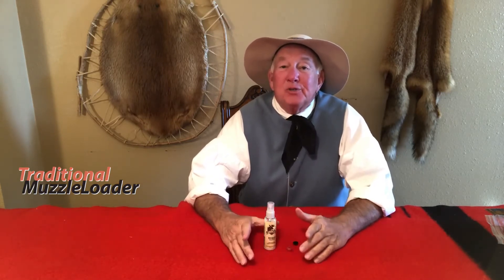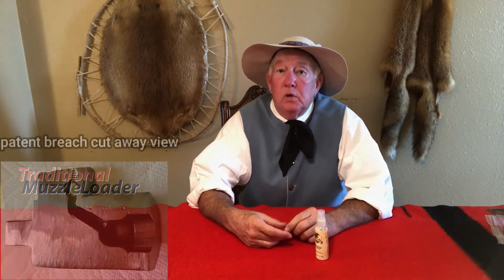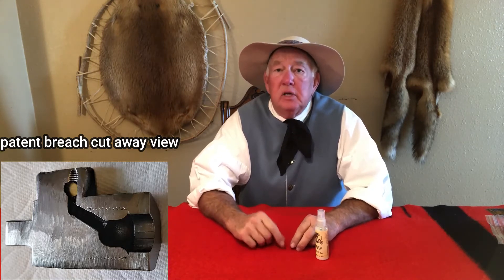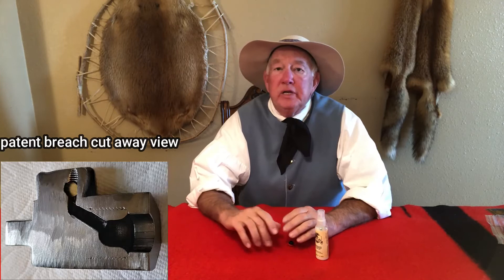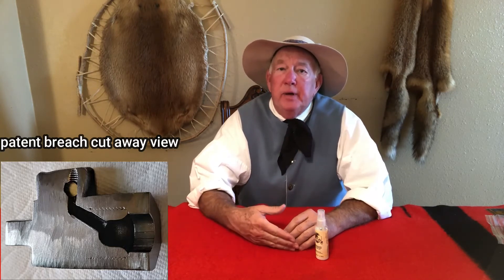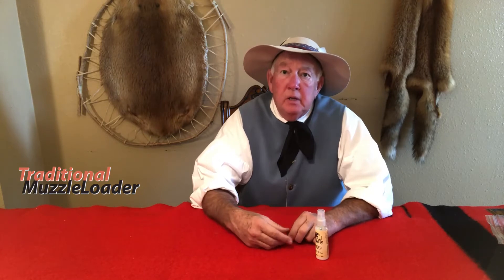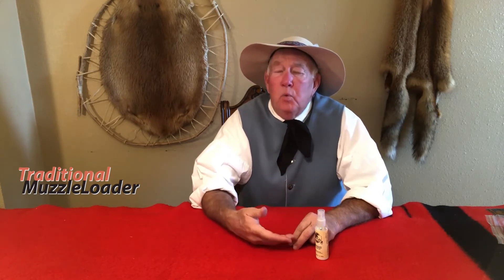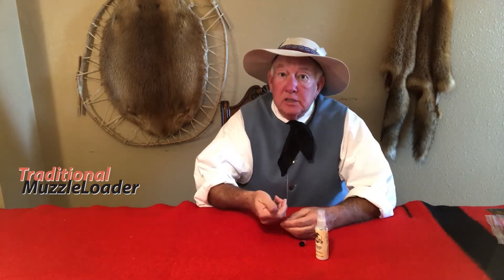Masterclass on the Muzzle Loading Percussion Rifle - Part 5 Cleaning and Reliability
In this video I explain how to eliminate mis-fires, hang-fires, and failure to fire events in a percussion rifle.